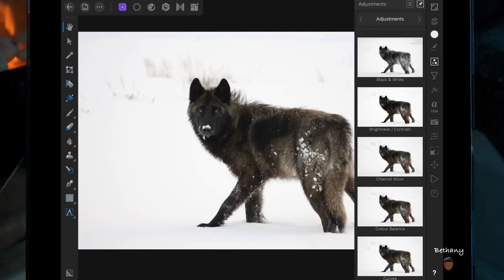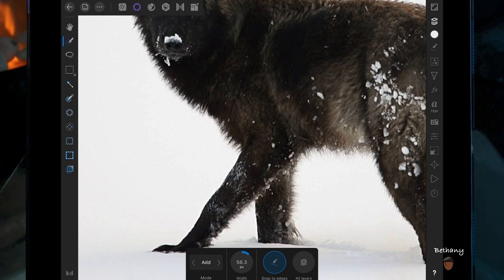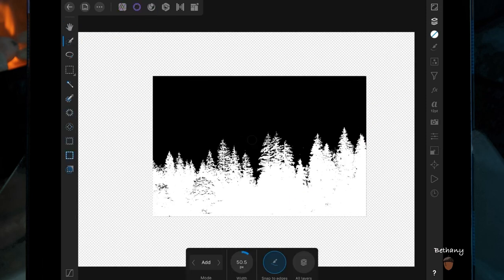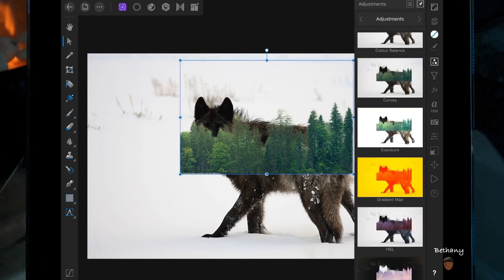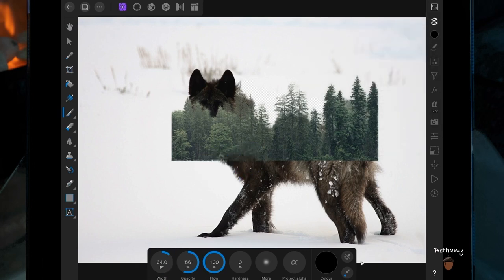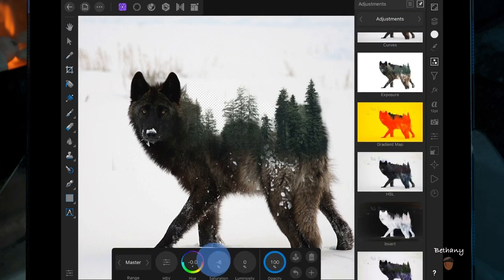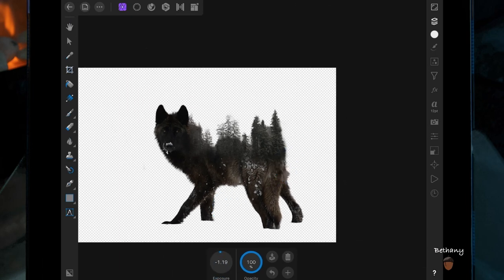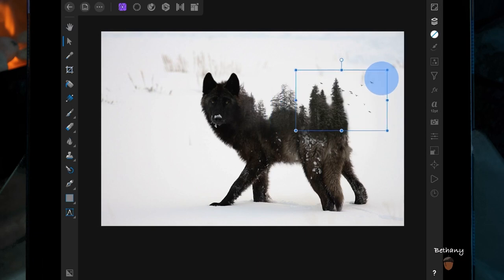PHOTO MANIPULATION TUTORIAL - Affinity Photo iPad Pro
Bethany Acorn

Song

Sources

Wolf

Forest